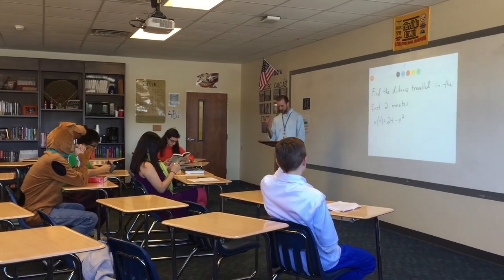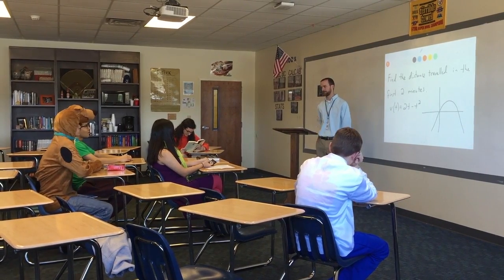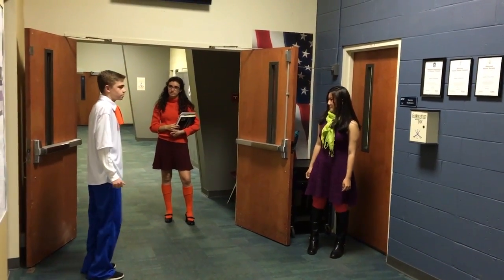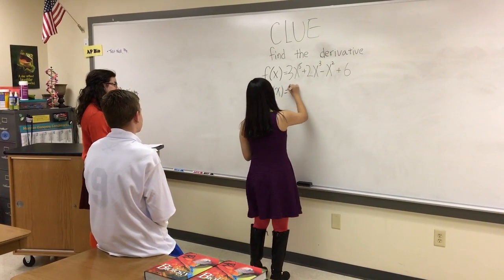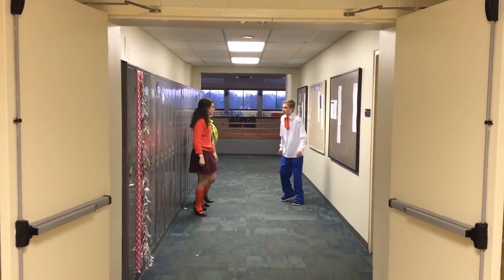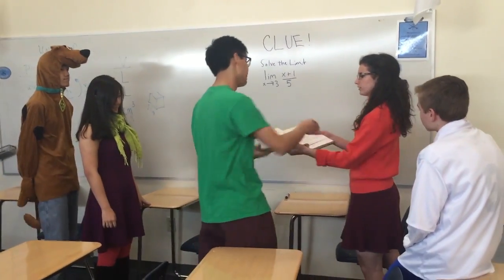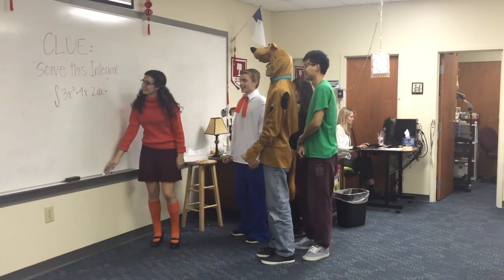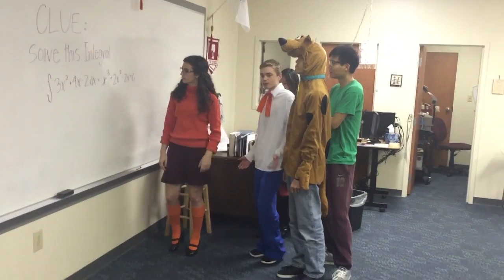Scooby Doo - SCS AP Calculus 2016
The Southside Christian School AP Calculus class presents a calculus episode of Scooby Doo.